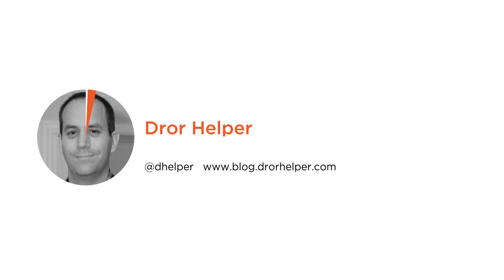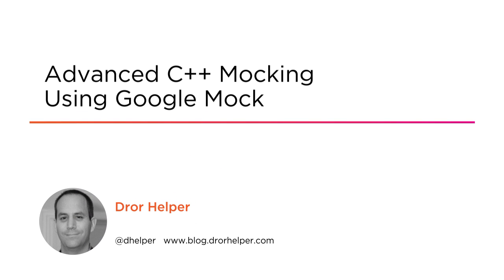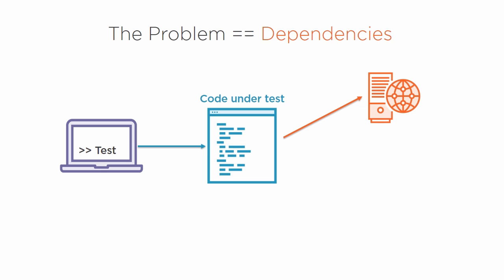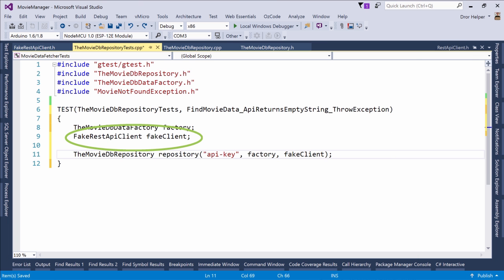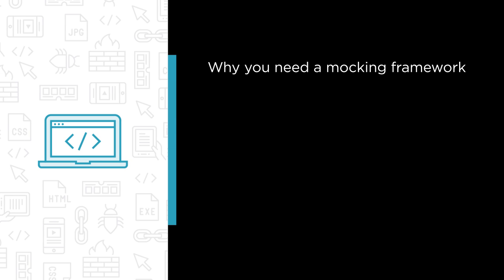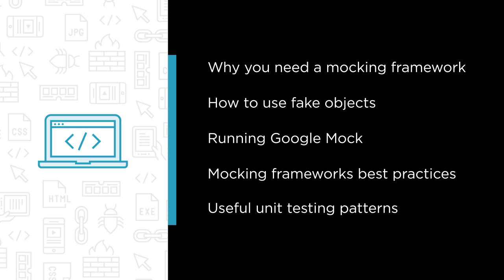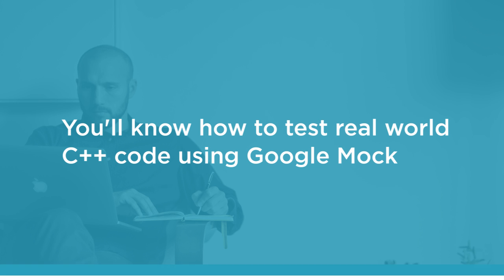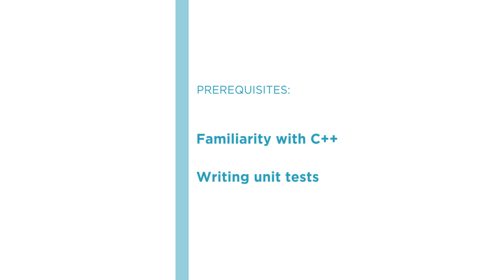Course Preview: Advanced C++ Mocking Using Google Mock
Join Pluralsight author Dror Helper as he/ walks you through a preview of his "Advanced C++ Mocking Using Google Mock" course found only on Pluralsight.com. Become smarter than yesterday with Dror’s help by learning about why you need a mocking framework, how to use fake objects, running Google Mock, mocking frameworks best practices, and useful unit testing patterns.